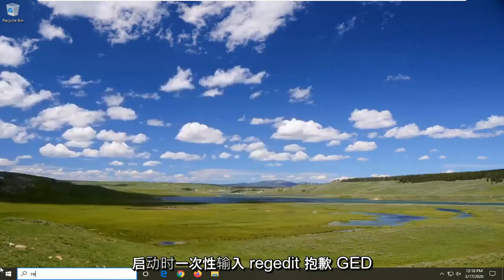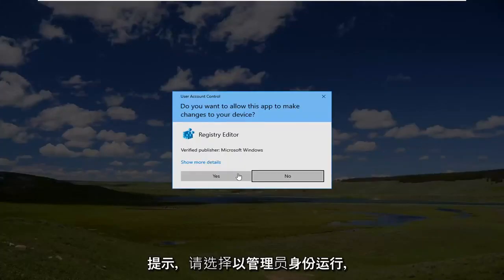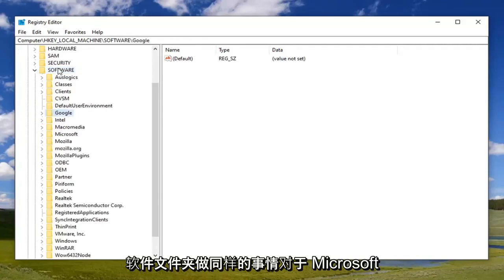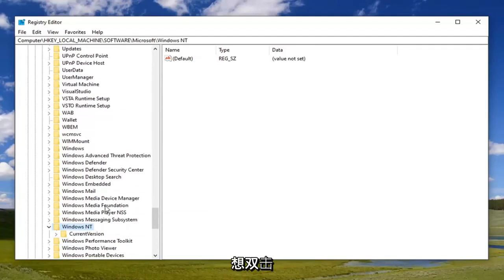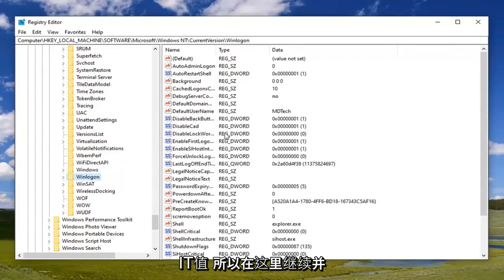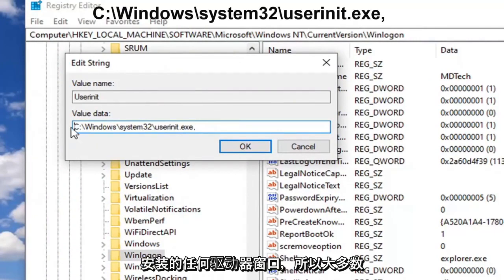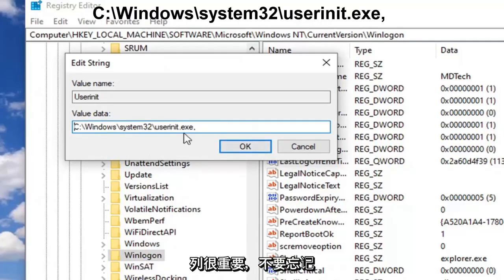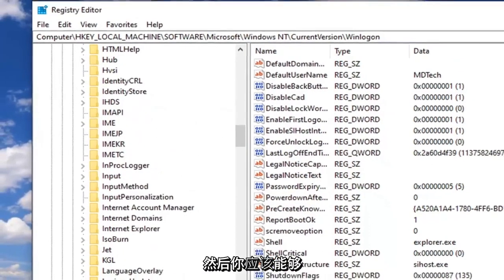如何修复在Windows 11/10 中找不到脚本文件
如何修复在 Windows 10 中找不到脚本文件 [教程]

注册表值：C:\Windows\system32\userinit.exe,

Windows 脚本宿主错误通常会被误认为是病毒或恶意软件。虽然这是可能的，但我们仍然可以尝试采取一些措施来阻止此错误的出现。

当您登录计算机时，如果您看到一个带有错误消息的消息框，即在 Windows 10 中找不到脚本文件，那么本教程可能能够指导您正确的方向来解决问题。 Windows 用户通常在登录时会看到它。

当您登录到您的计算机时，在一个带有黑色背景的空白屏幕中显示标题中带有 Windows 脚本主机的错误“找不到脚本文件 C:\WINDOWS\run.vbs”。如果恶意软件修改了 Userinit 注册表值，将 Windows 默认值数据替换为 VBScript 文件名，就会发生这种情况。

Windows 10 在启动时会运行一系列必不可少的脚本，但有时用户可能会遇到各种错误消息阻止他们登录。最常见的启动错误之一是：“找不到脚本文件 C:\WINDOWS\run.vbs “。

更具体地说，当用户尝试登录时，会在黑屏上出现一个弹出窗口，通知用户缺少脚本文件 run.vbs。当恶意程序修改您计算机的注册表时会发生此错误。幸运的是，您可以使用两种快速解决方法来解决此问题，我们将在本教程中列出它们。